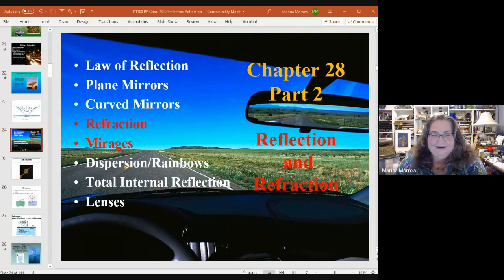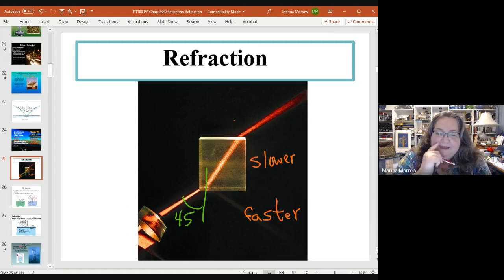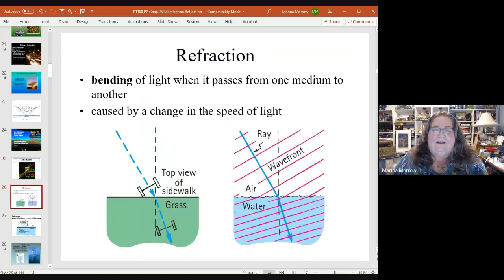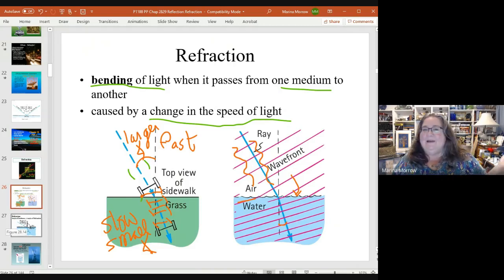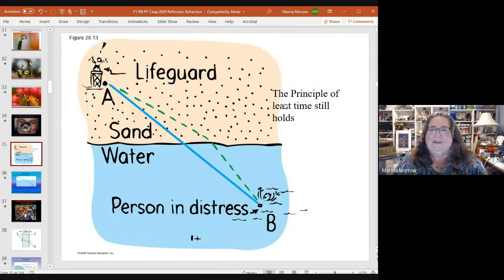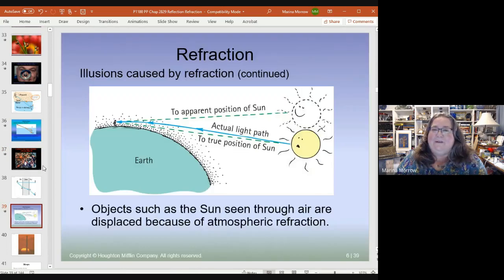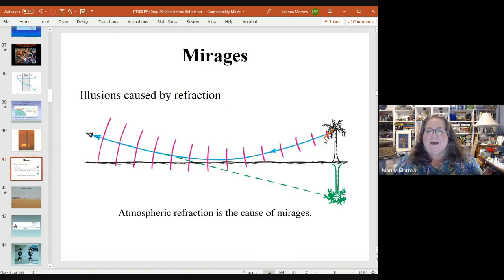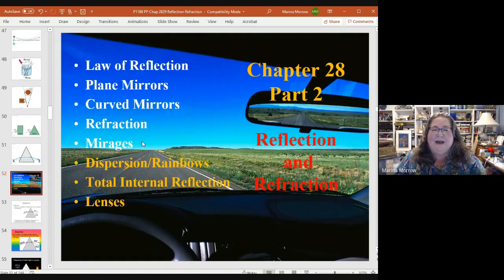APS 111 Chapter 11 Part 7 Refraction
Exploring refraction of lights.

P1100 Chapter 28 Part 2 Refraction